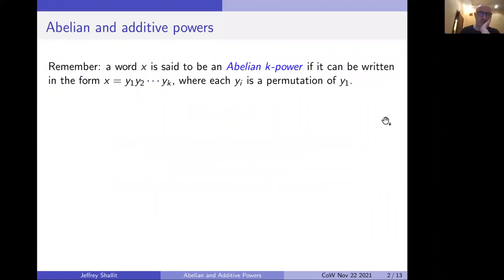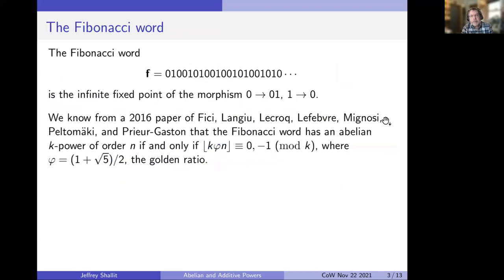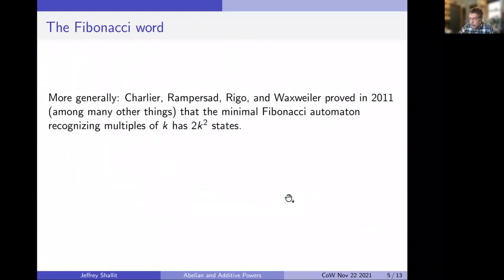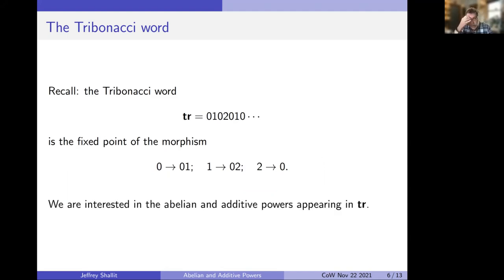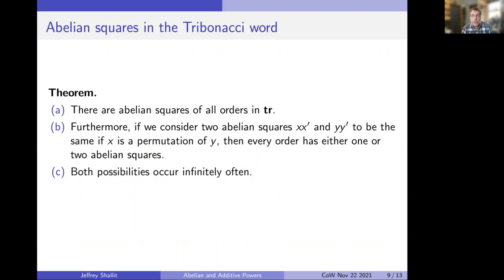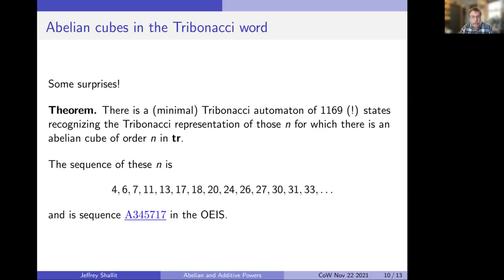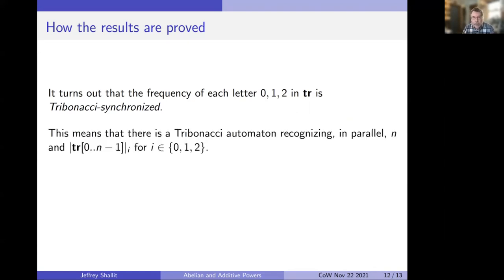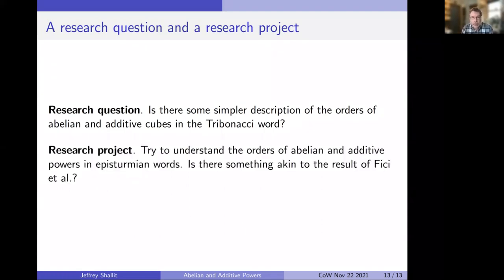Jeffrey O. Shallit, Abelian cubes and additive cubes in the Tribonacci word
Short talk at One World Seminar on Combinatorics on words, November 22 2021.